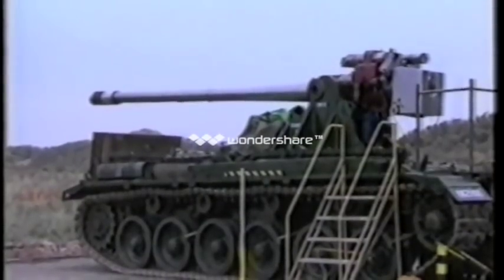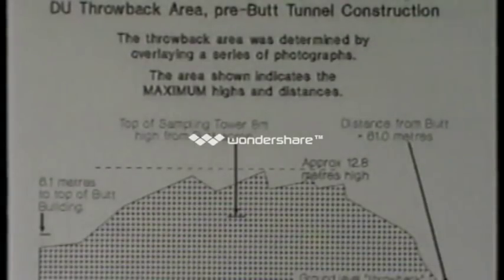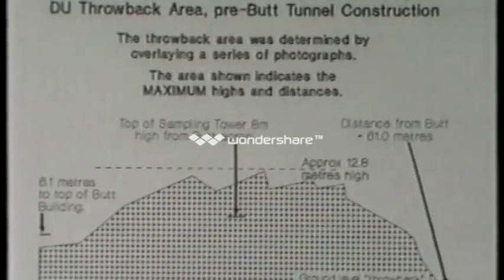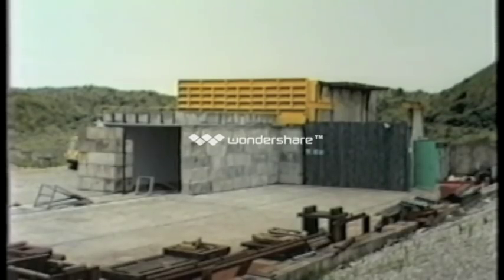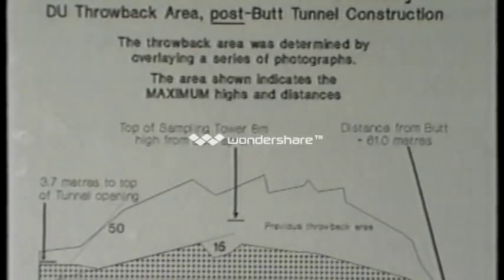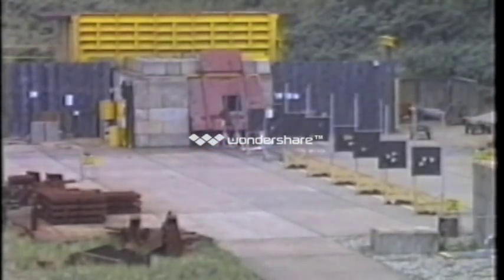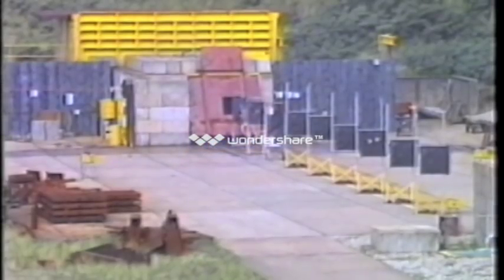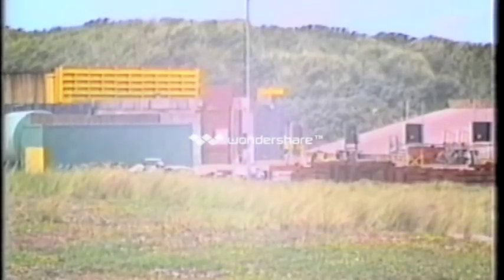Depleted Uranium Firings West Cumbria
This video released in response to a FOI request provides a good overview DU firings at the MOD range in West Cumbria and measures were taken to try and reduce the amount of DU discharged to atmosphere